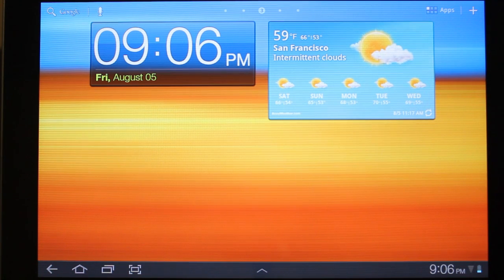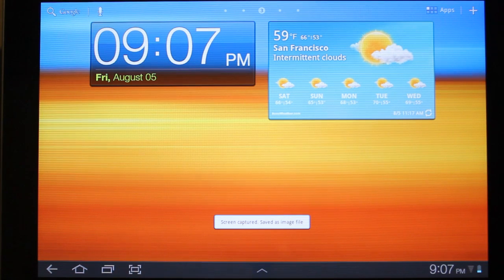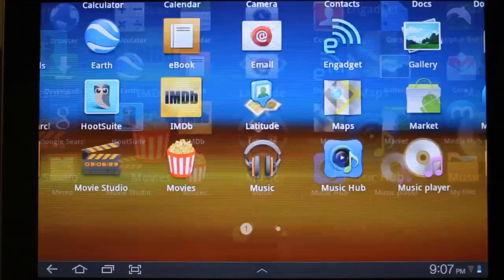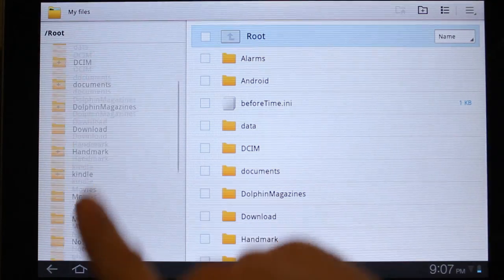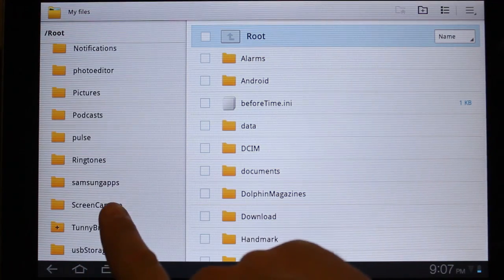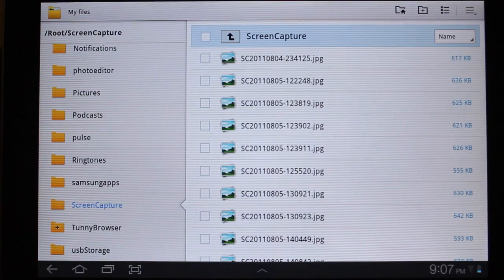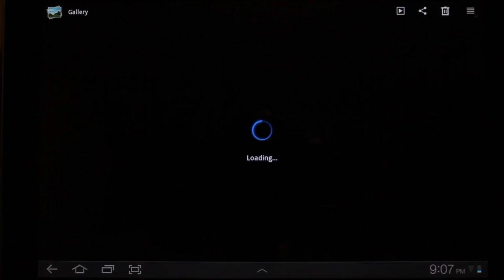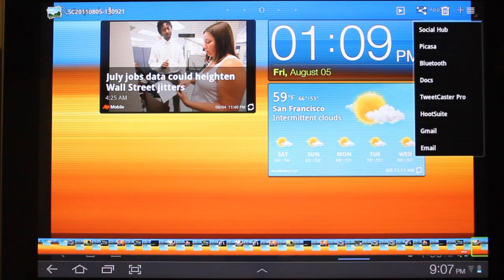How to take native screenshots on your Touchwiz Galaxy Tab 10.1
The latest update to the Samsung Galaxy Tab 10.1 included the ability to take screenshots natively.  We'll go over how to take and share screenshots in this quick How To video.